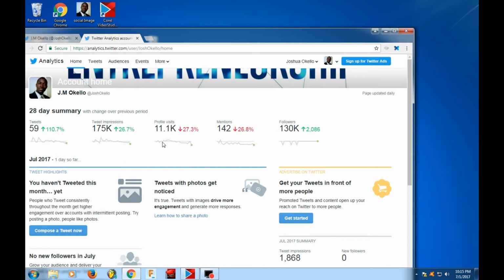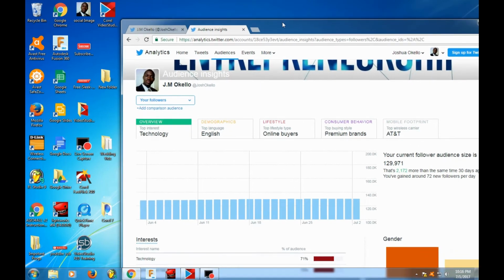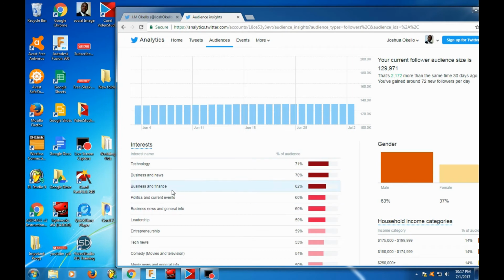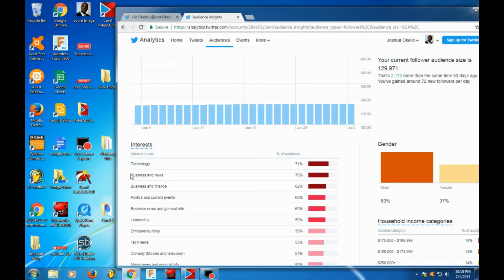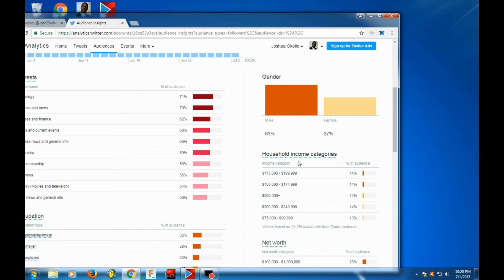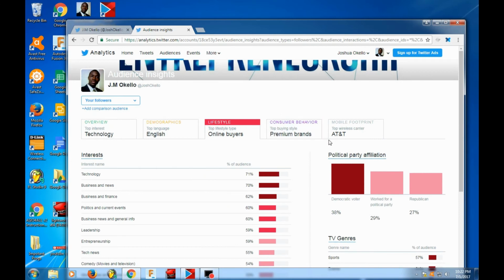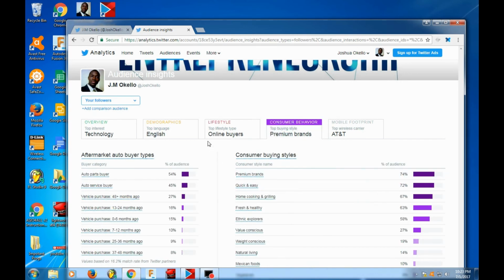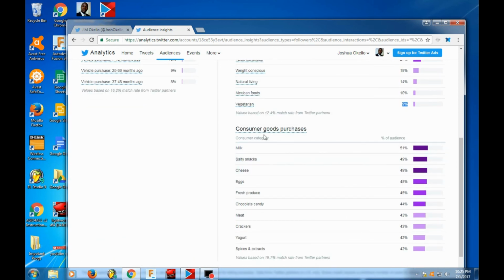THE ONLY WAY TO TO MAKE MONEY ON TWITTER 2017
After several attempts, studies and research? I came up with the only strategy that has worked for me on how to get money on social media; twitter to be specific.

You can also get my award winning book